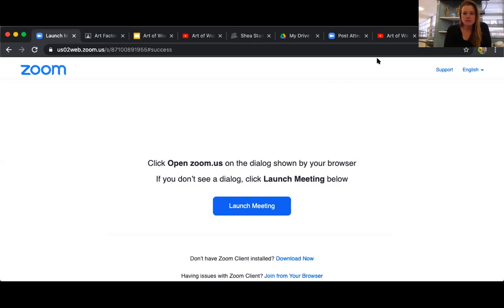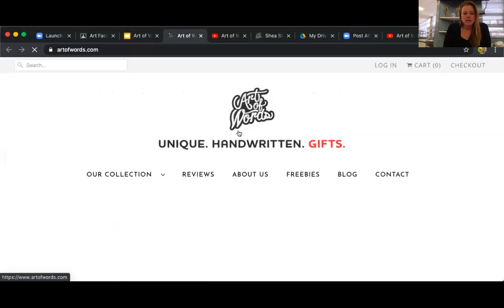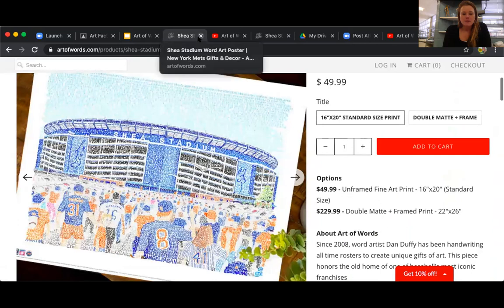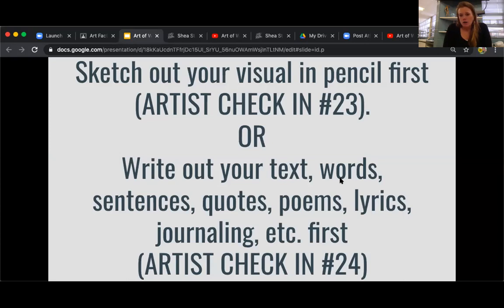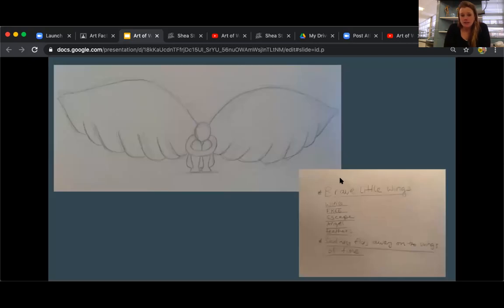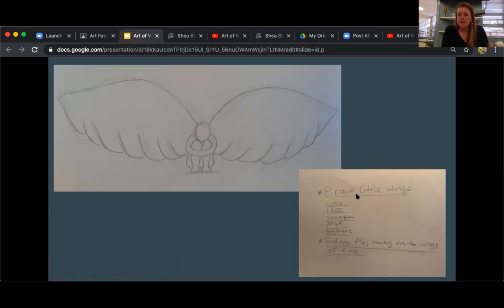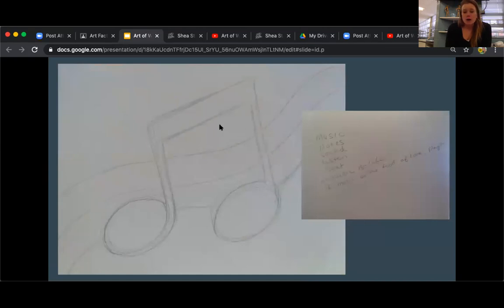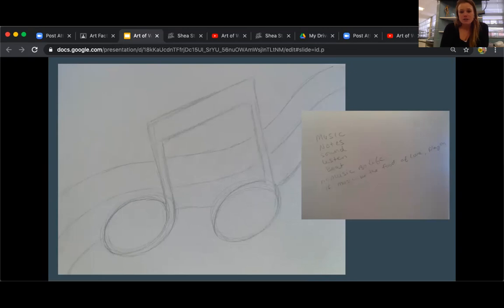Art Factory - Micrography - PART 1 - EXPLAINED